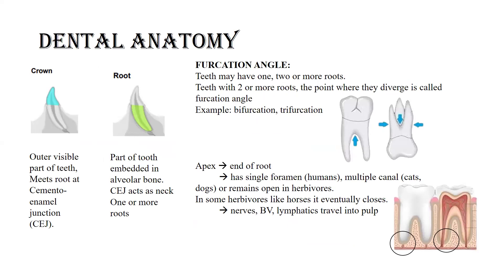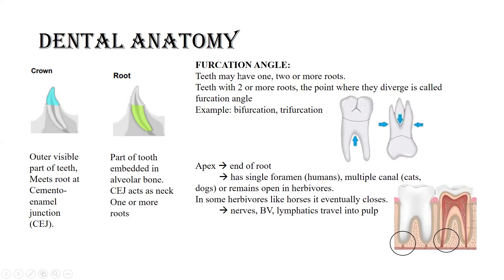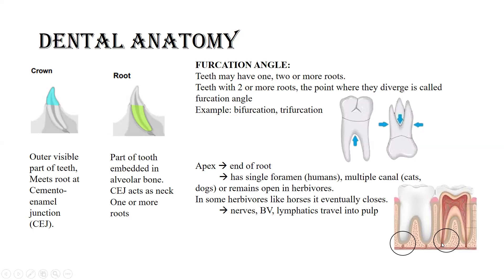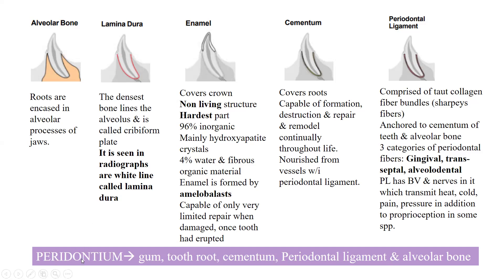Veterinary Dentistry | Dental Anatomy Part 1 | BCSE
The images and data is taken from pdf Veterinary dentistry basics by RVC